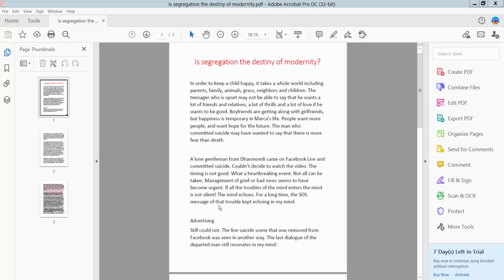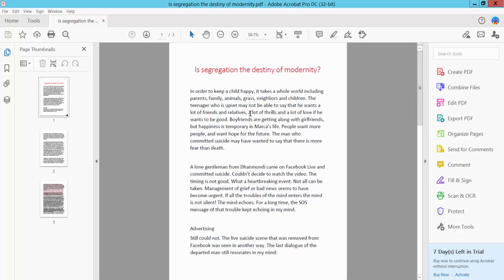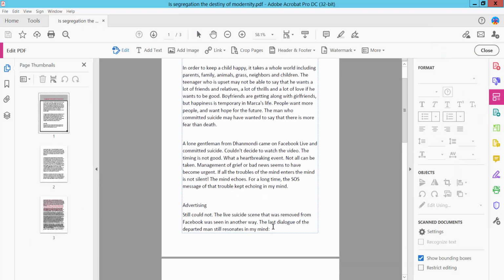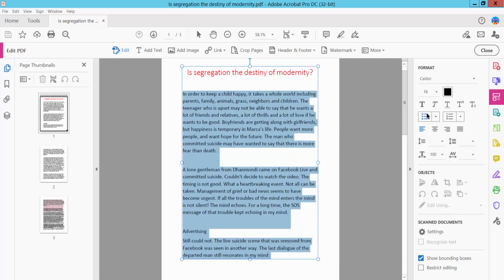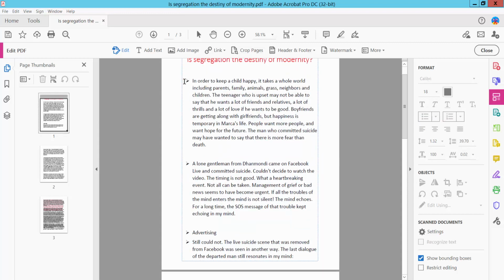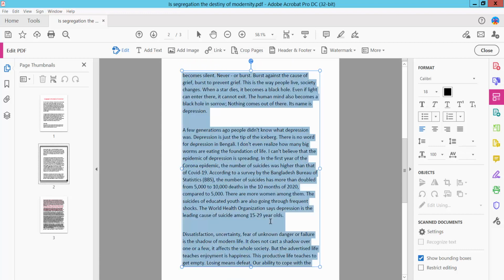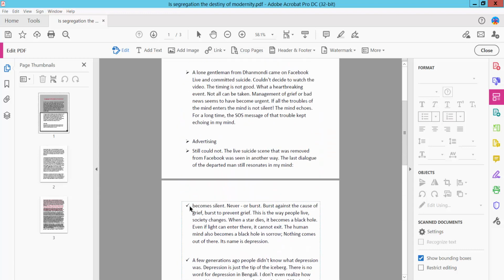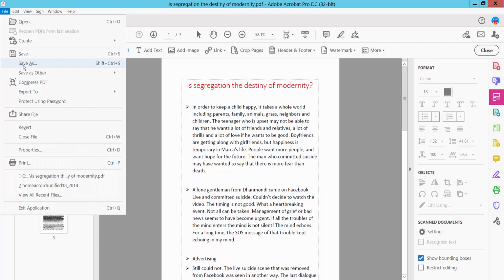How do I add a bullet point to PDF using adobe acrobat pro dc?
Hello everyone, Today I will show you. How do I add a bullet point to a PDF using adobe acrobat pro dc?